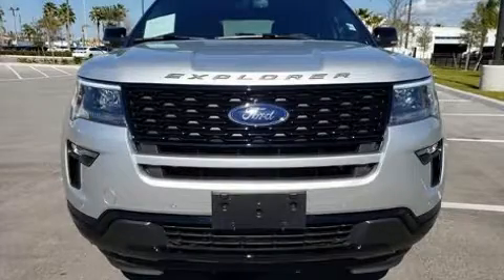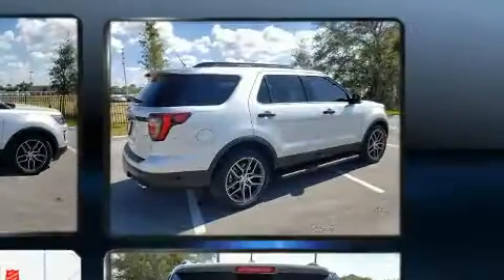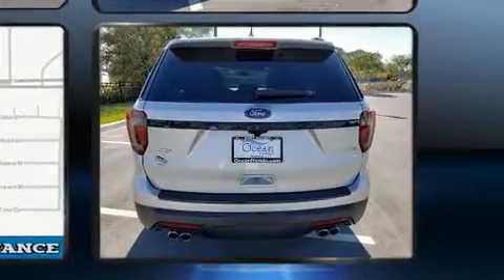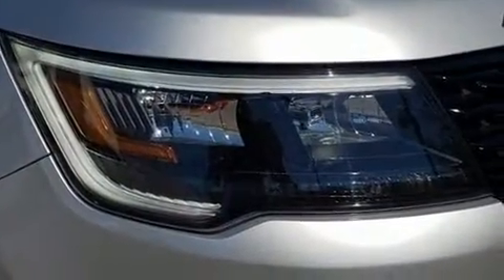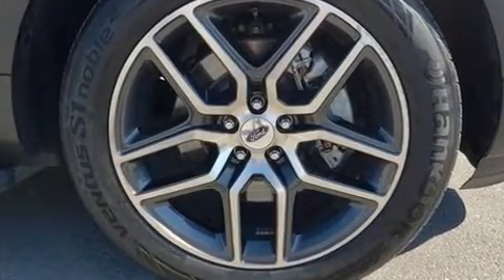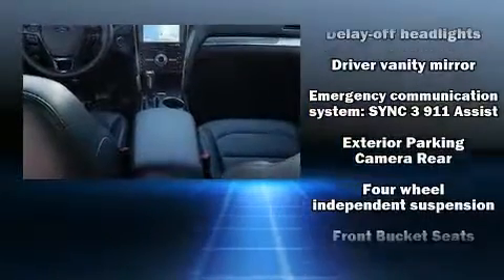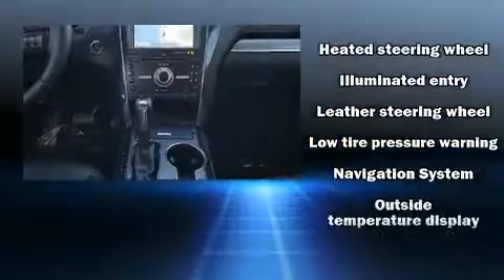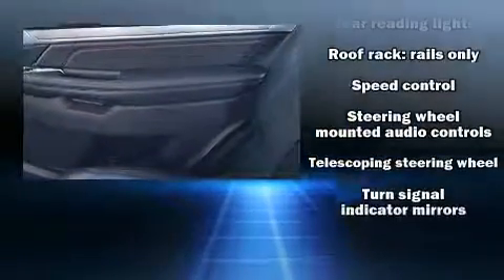2018 Ford Explorer Sport in Port Richey, FL 34668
Ocean Honda
8442 U. S. Highway 19

Discerning drivers will appreciate the 2018 Ford Explorer. With fewer than 15,000 miles on the odometer, this 4 door sport utility vehicle prioritizes comfort, safety and convenience. Smooth gearshifts are achieved thanks to the 3.5 liter 6 cylinder engine, providing a spirited, yet composed ride and drive. Four wheel drive allows you to go places you've only imagined. Turbocharger technology provides forced air induction, enhancing performance while preserving fuel economy. A wealth of standard features means that you no longer have to sacrifice. Like heated seats, front and rear reading lights, variably intermittent wipers, a power seat, power door mirrors and heated door mirrors, remote keyless entry, a trailer hitch, and power windows. Features such as automatic climate control and leather upholstery prove that economical transportation does not need to be sparsely equipped. You and your passengers will enjoy the stereo system, which includes a CD player with MP3 capability, steering wheel mounted audio controls, and 12 speakers, providing excellent sound throughout the cabin. Ford ensures the safety and security of its passengers with equipment such as: dual front impact airbags, front side impact airbags, traction control, brake assist, ignition disabling, an emergency communication system, and 4 wheel disc brakes with ABS. Electronic stability control ensures solid grip atop the road surface, no matter how challenging the driving conditions. It also arrives with a Carfax history report, providing you peace of mind with detailed information. Our sales reps are knowledgeable and professional. We'd be happy to answer any questions that you may have. We are here to help you.